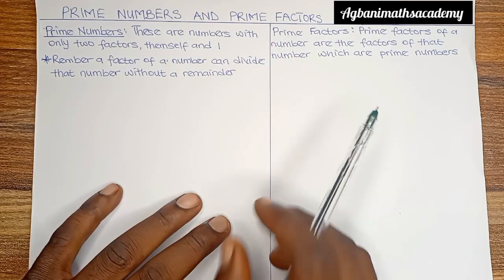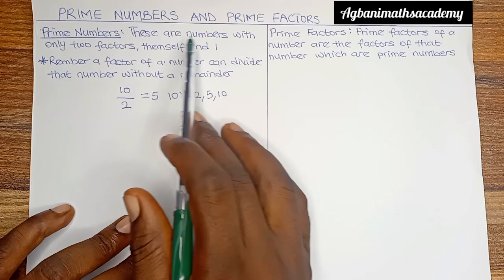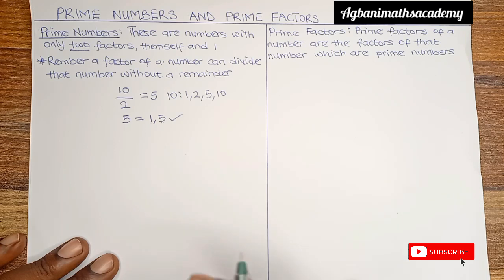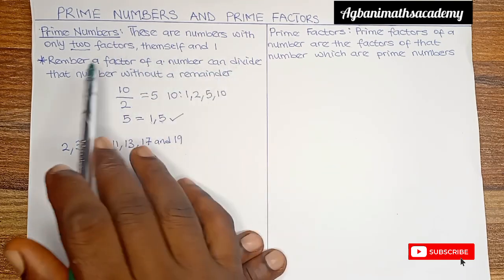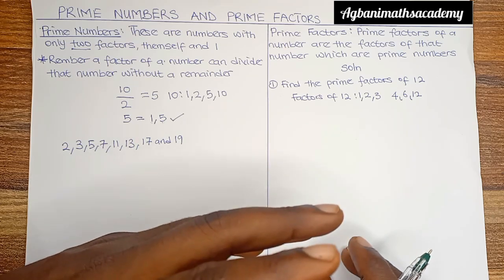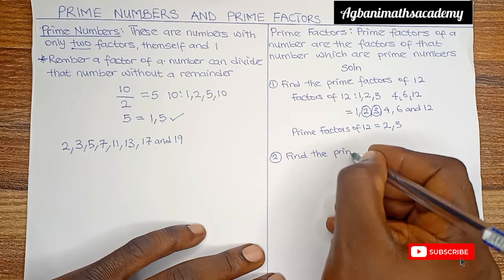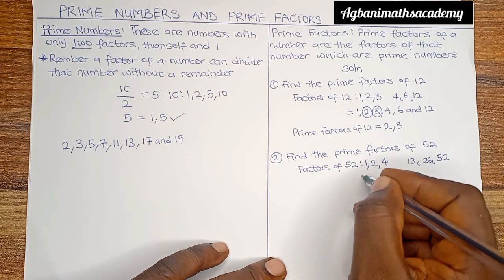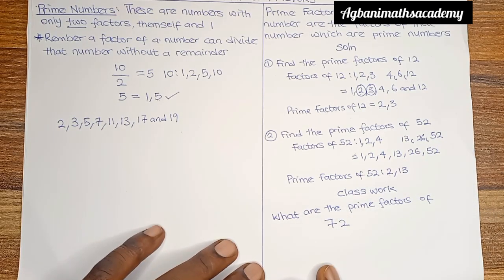HOW TO FIND THE PRIME FACTORS OF NUMBERS